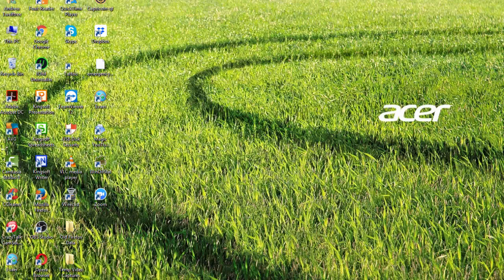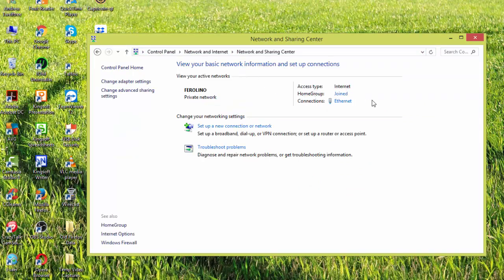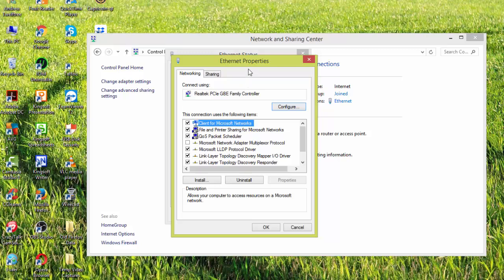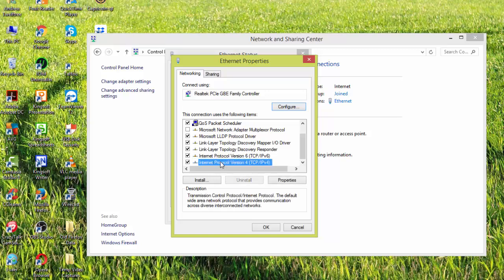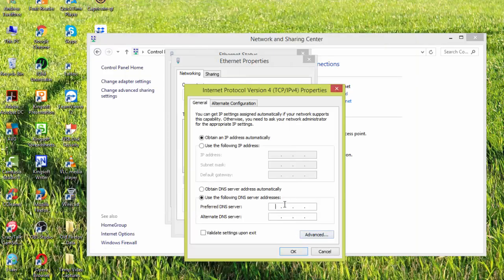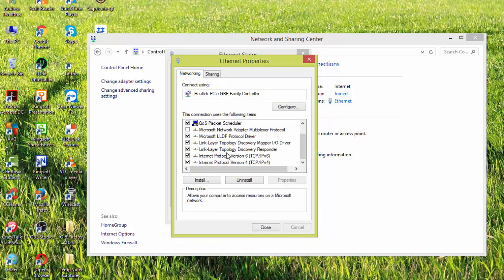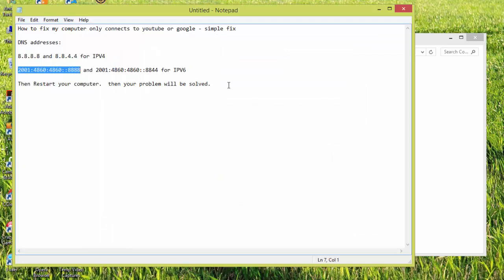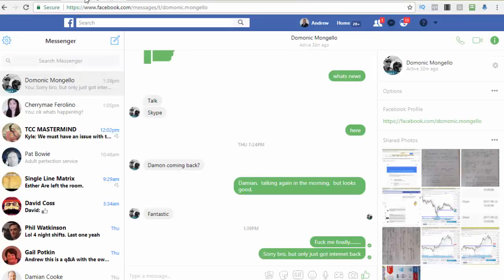How to Fix My Computer That Only Connects to YouTube or Google Simple Fix Solved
How to fix my computer only connects to youtube or google - simple fix solved

DNS addresses:

8.8.8.8 and 8.8.4.4 for IPV4

2001:4860:4860::8888 and 2001:4860:4860::8844 for IPV6

Then Restart your computer.  then your problem will be solved.

How to fix my computer only connects to youtube or google